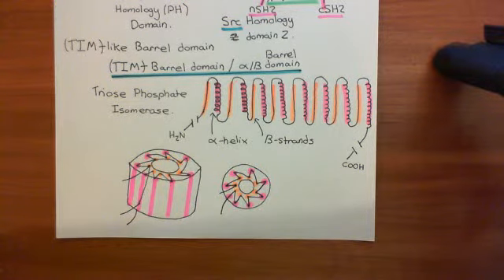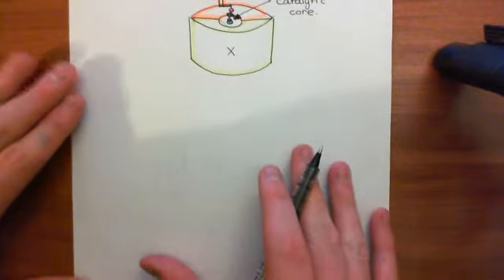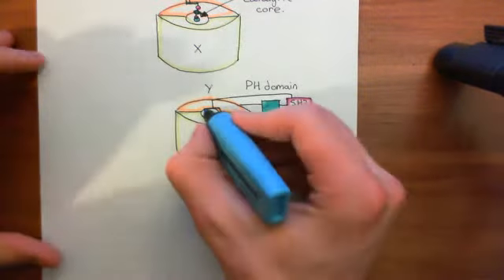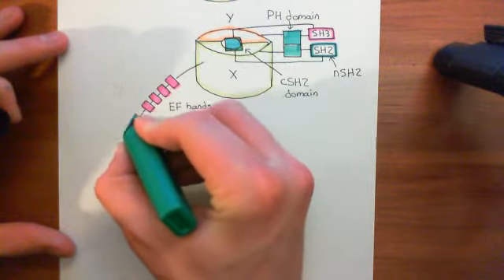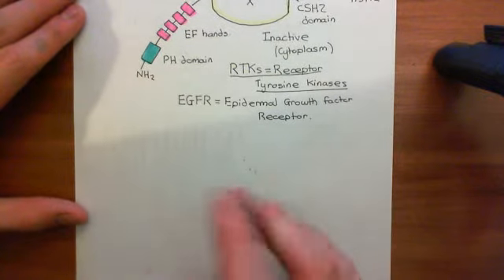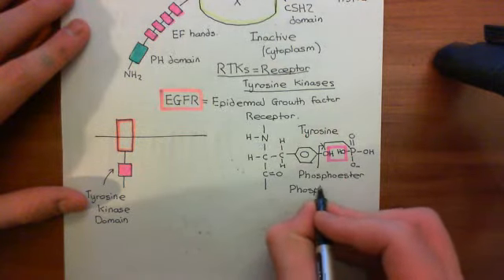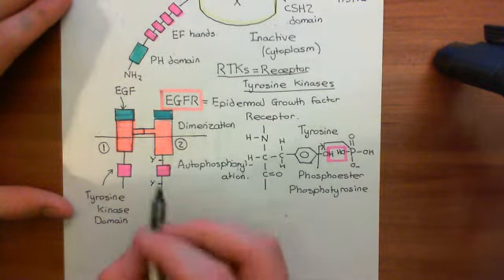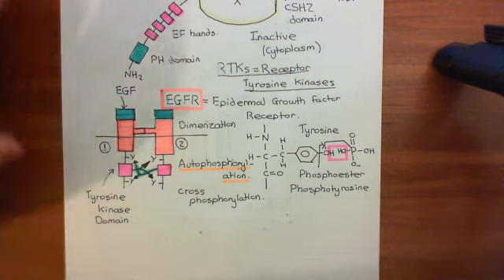Phospholipase C Gamma Enzymes Part 4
In this video we discuss the Phospholipase C gamma family of enzymes.